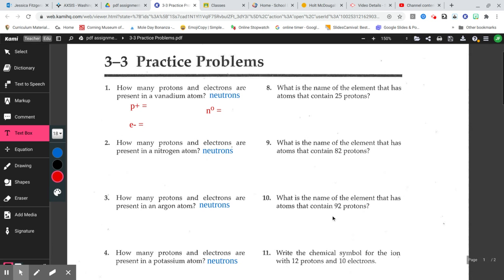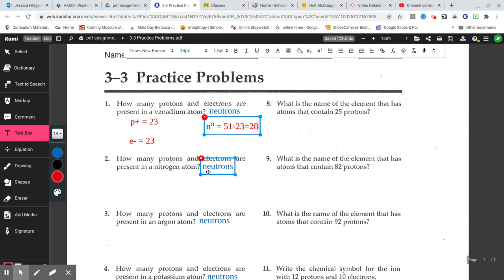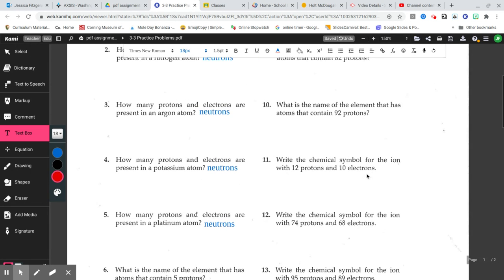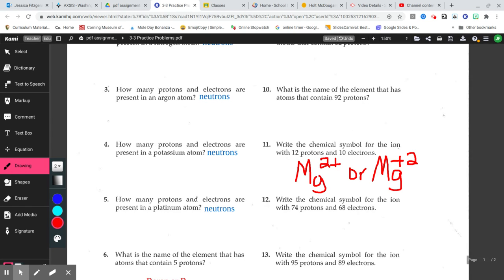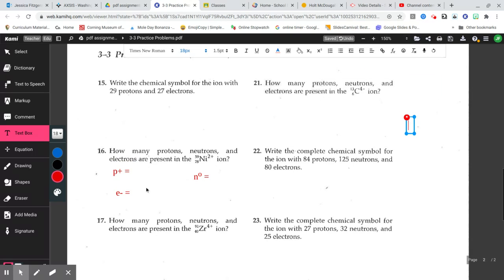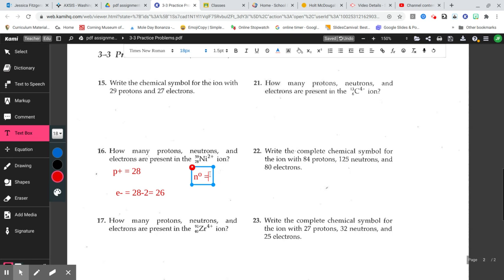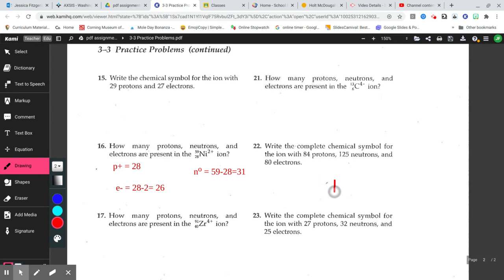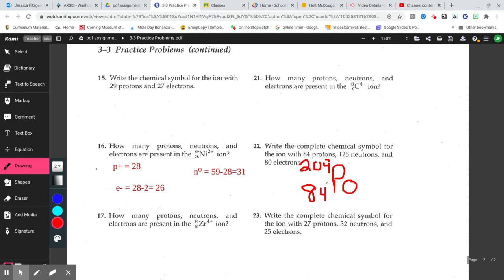3 3 Practice Problems Examples